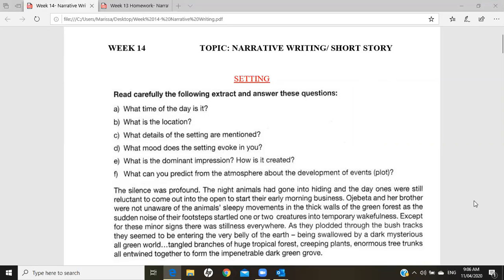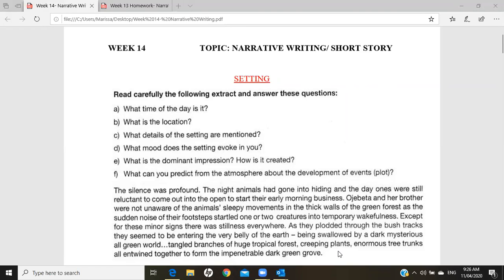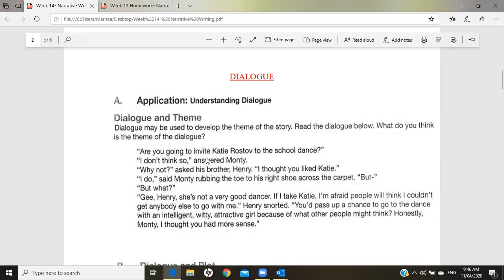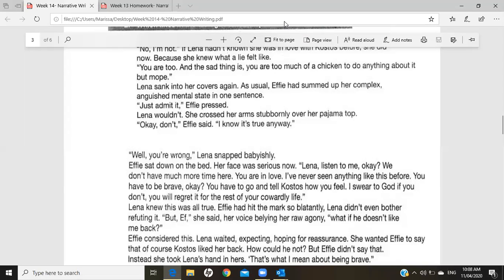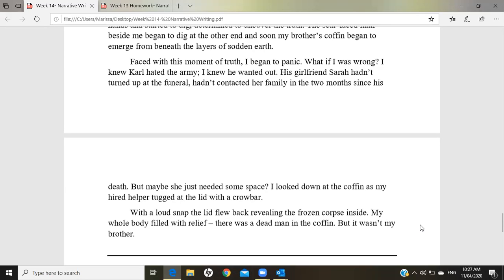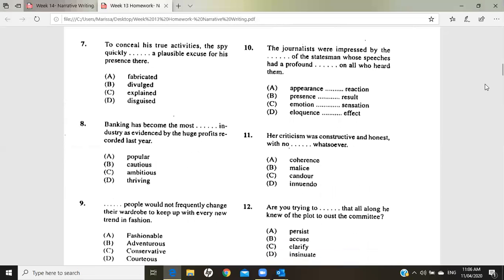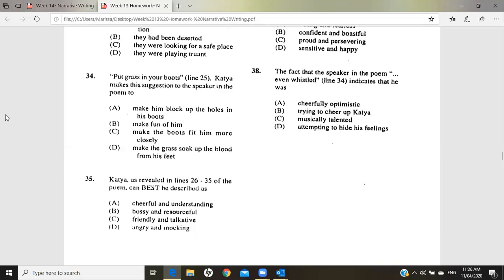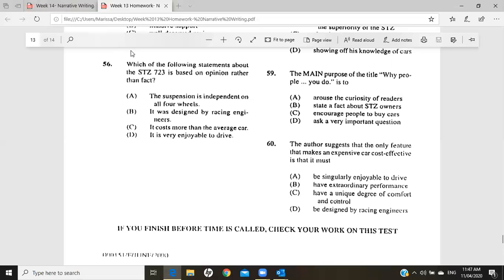CTS COLLEGE Saturday English A Class Saturday 11th April, 2020